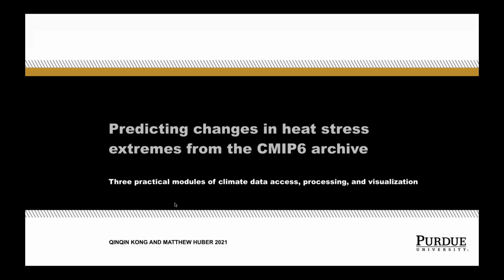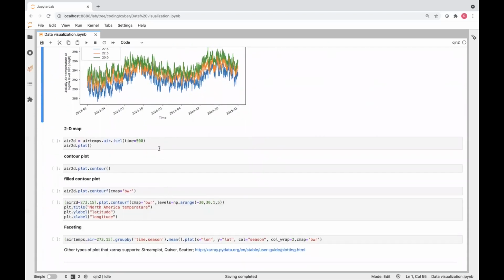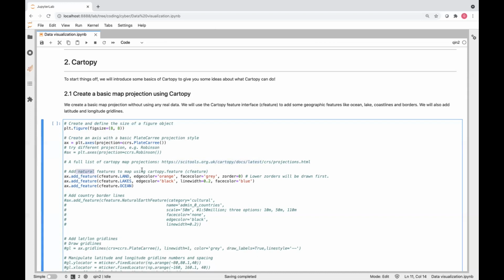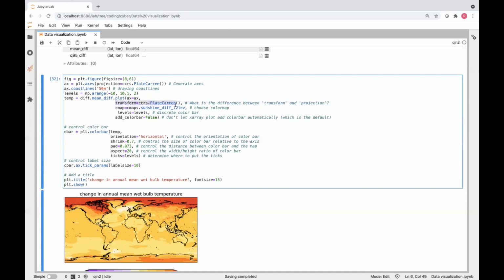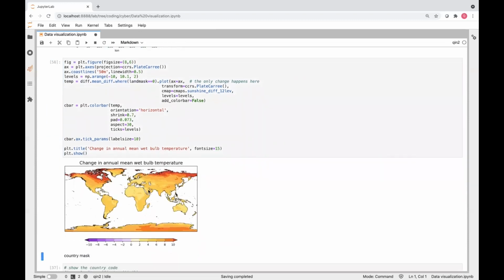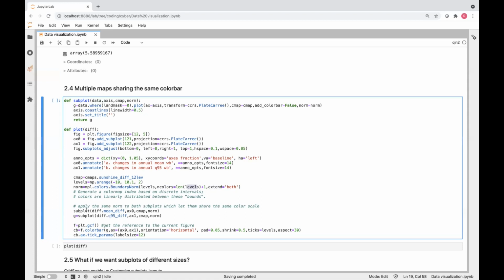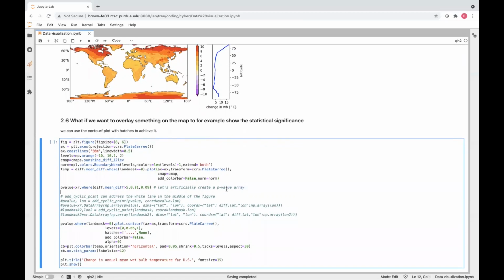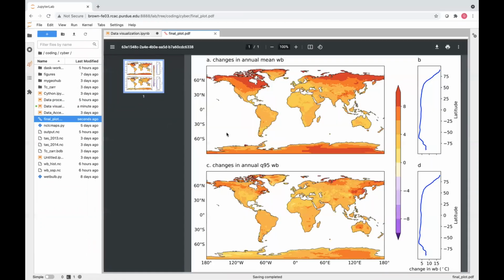Module 3: Climate data visualization using Cartopy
Hello! This is a pre-recorded video for the Cyber Training Workshop held by Purdue University on June 1-2, 2021. Taking heat stress extremes prediction from CMIP6 archive as an application case, we have four videos on climate data access, processing, visualization and using Cython to speed up Python code respectively. This is the 3rd video about climate data visualization using Cartopy!